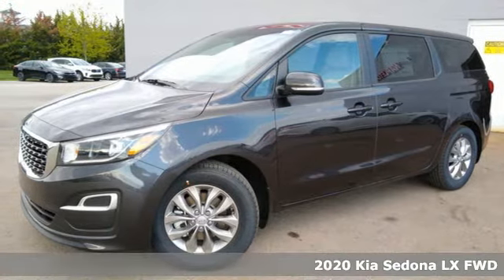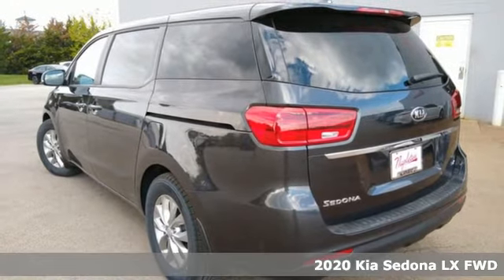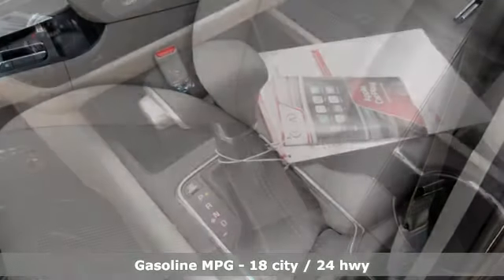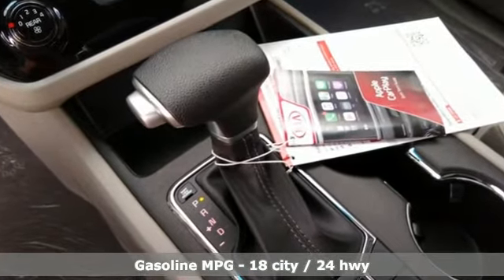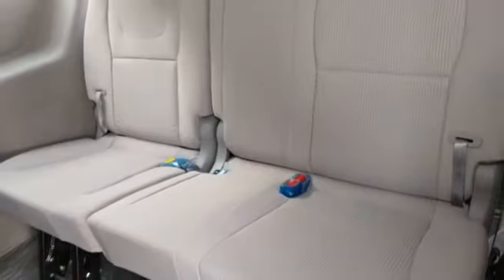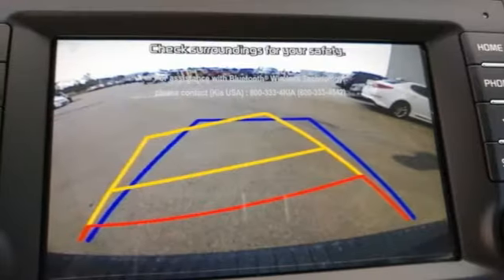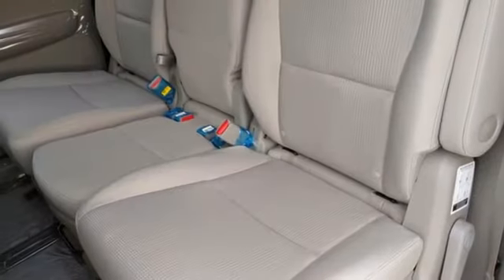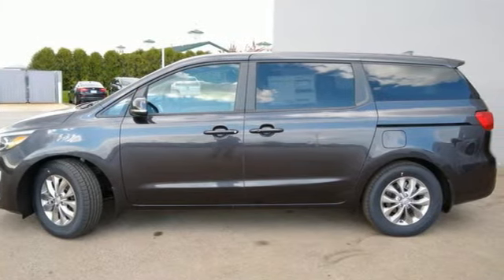2020 Kia Sedona Fishers IN Indianapolis, IN F912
Year: 2020
Make: Kia
Model: Sedona
Trim: LX
Engine: 3.3L V6 DGI
Transmission: 8-Speed Automatic
Color: Gray
Interior: Gray
Stock #: F912
VIN: KNDMB5C12L6649748

Address:
13417 Britton Park Rd